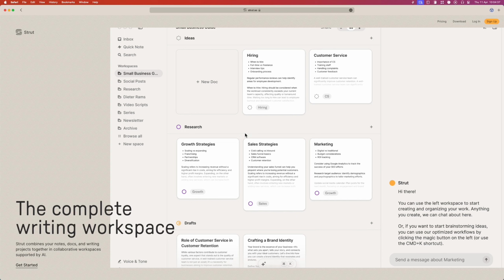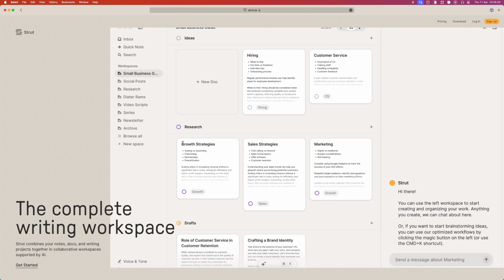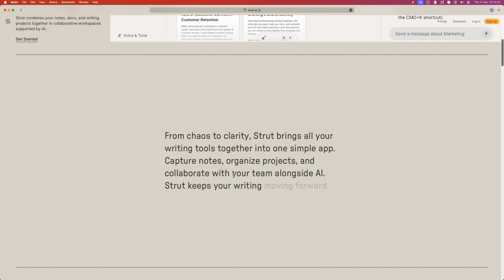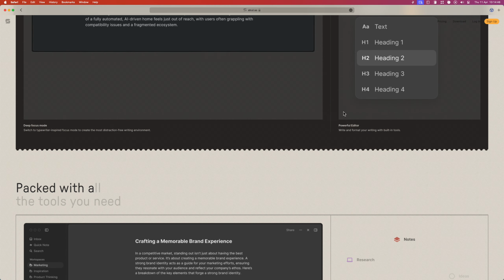Website design review: Strut